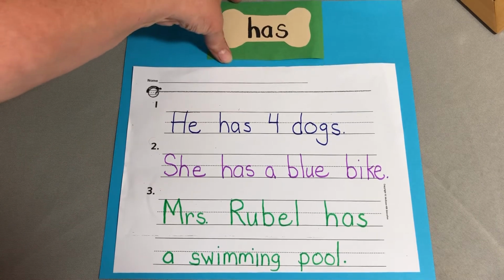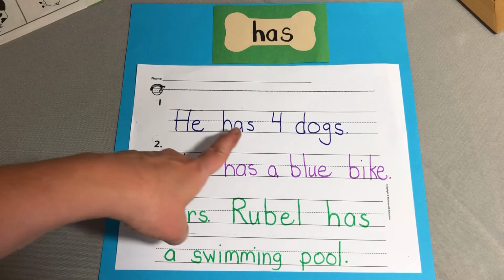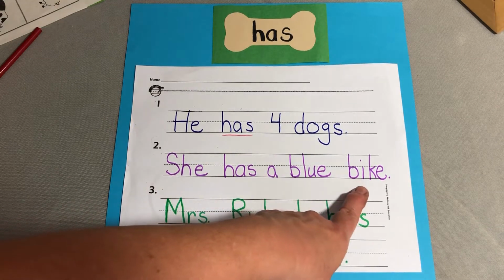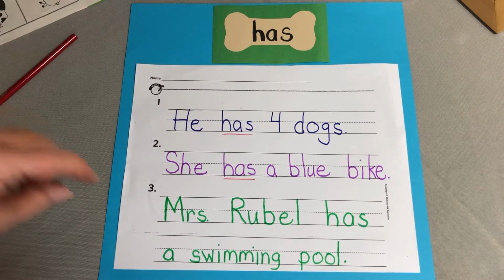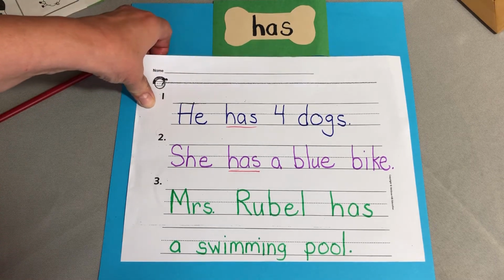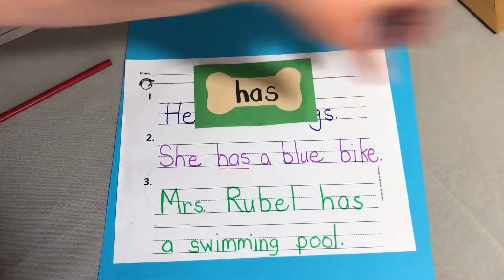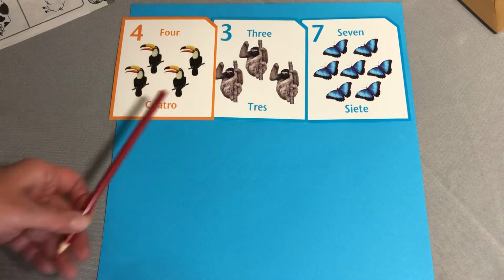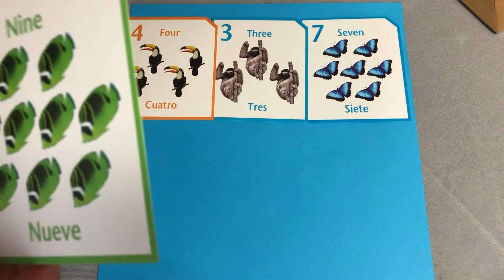Week 5, day 3